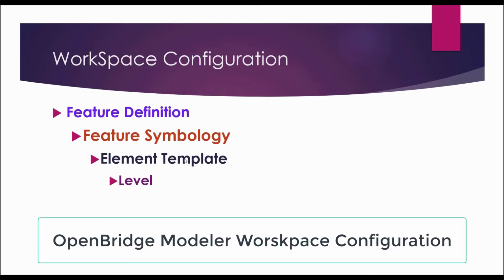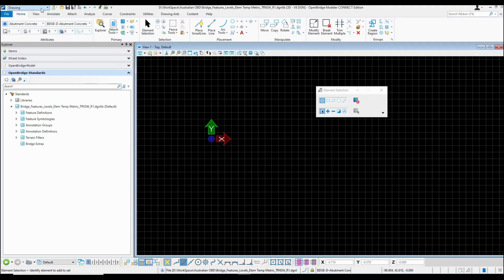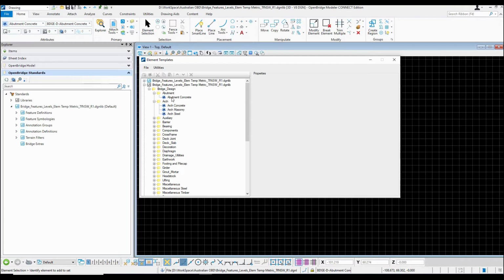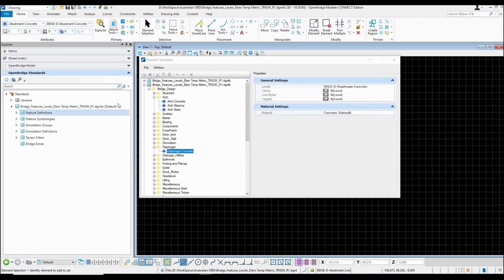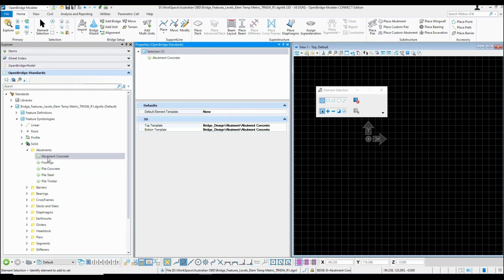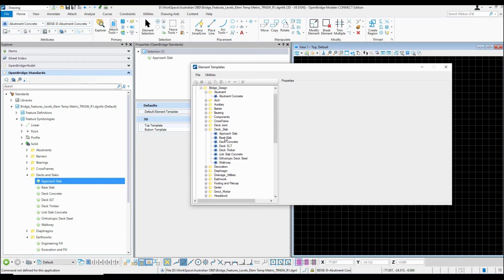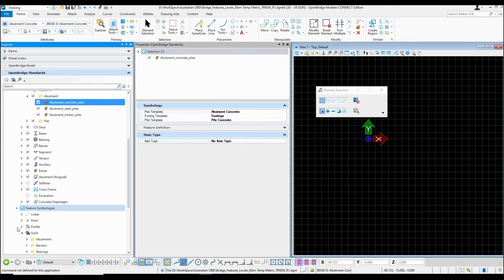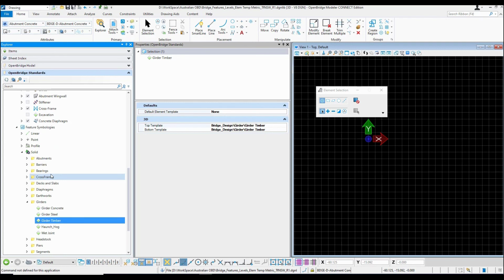Feature definition configuration in OpenBridge Modeler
Watch this video and learn more about feature definition configuration in OpenBridge Modeler.